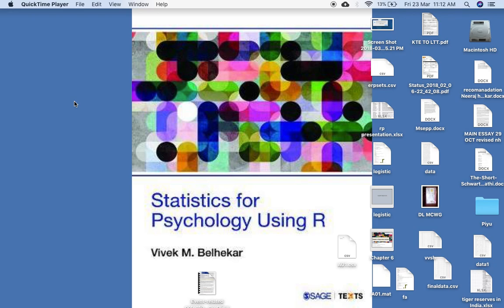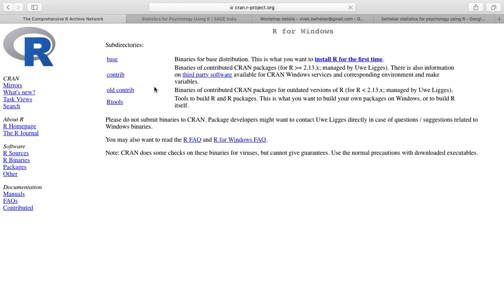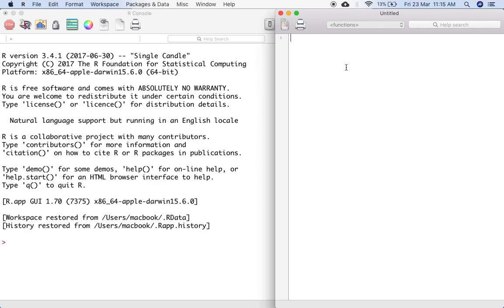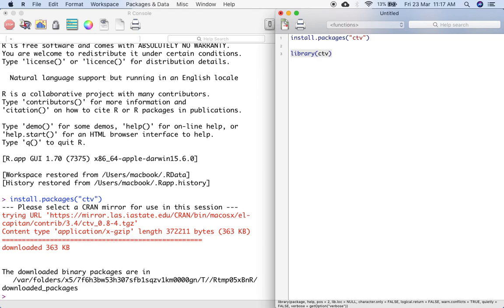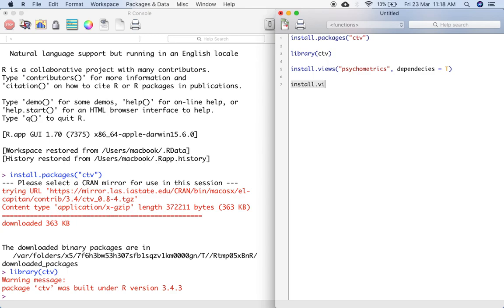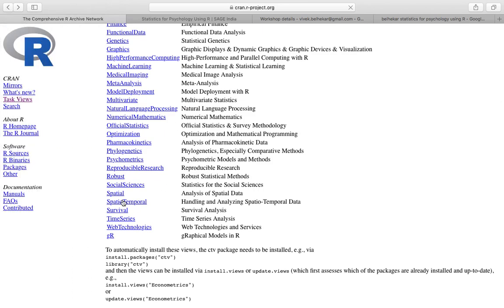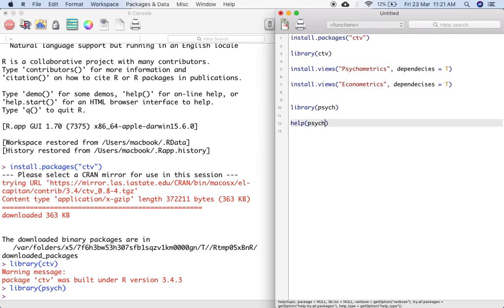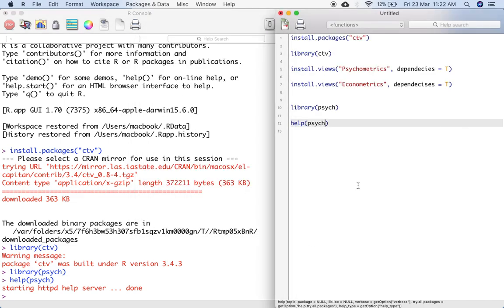How to install R and R packages: Get started with R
This videos explains how to install R packages and how to install R. It is useful only for beginners. It is useful for generally social sciences and particularly for Psychology Researchers. By following this vides you can initiate with R. Good luck.